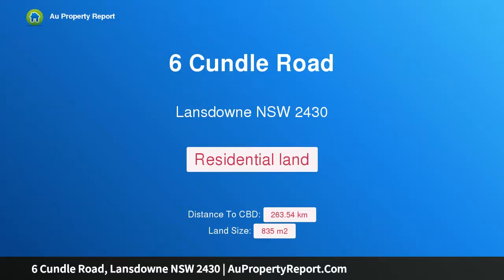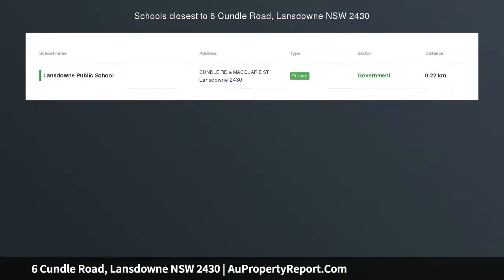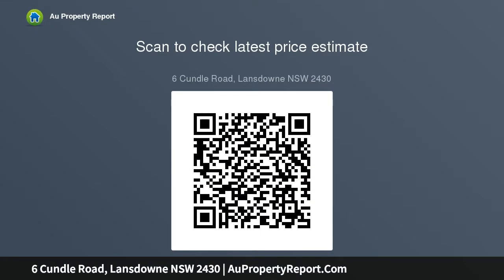6 Cundle Road, Lansdowne NSW 2430 | AuPropertyReport.Com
6 Cundle Road, Lansdowne NSW 2430
Property Type: residential land
Ready and waiting to build on!